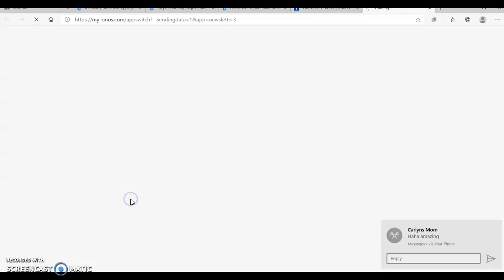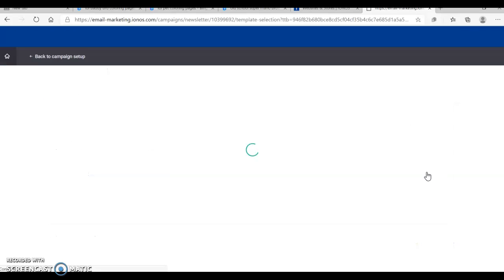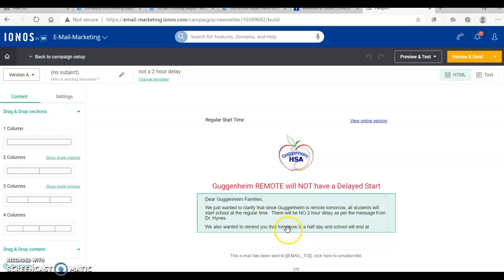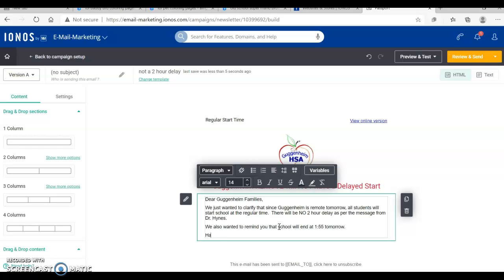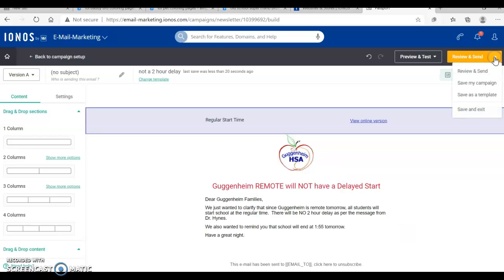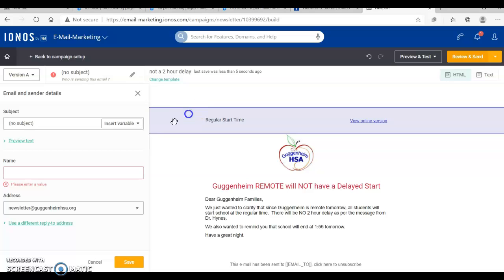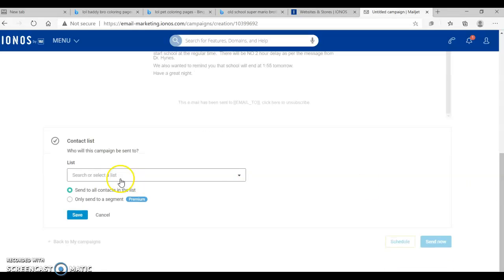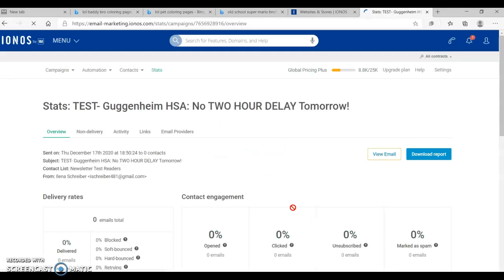how to send the blast